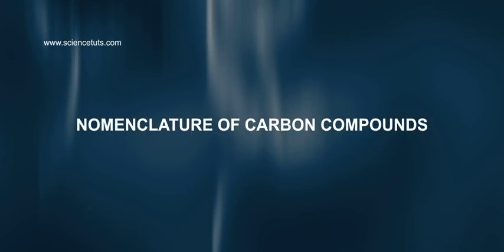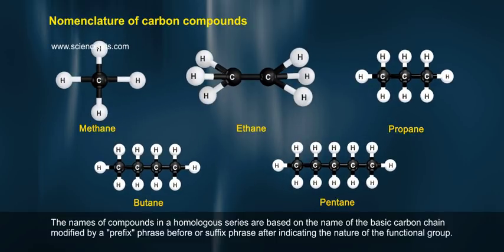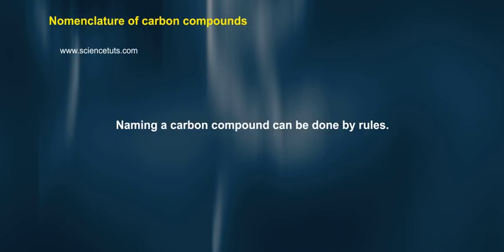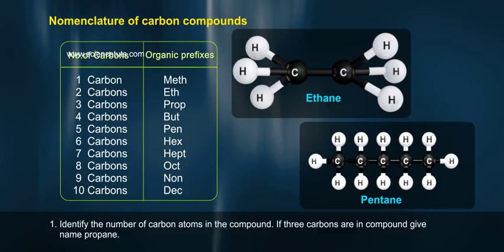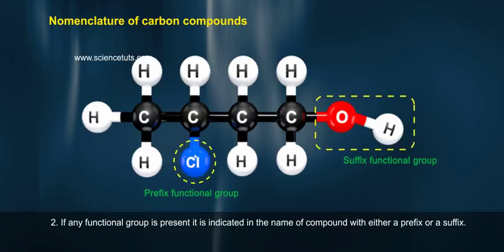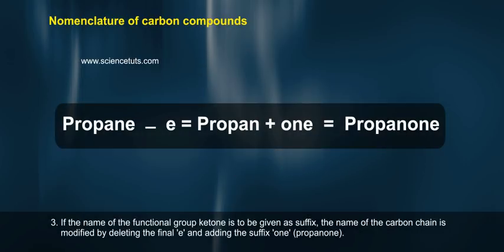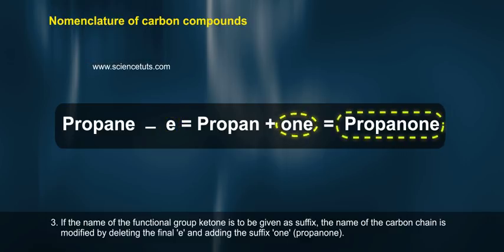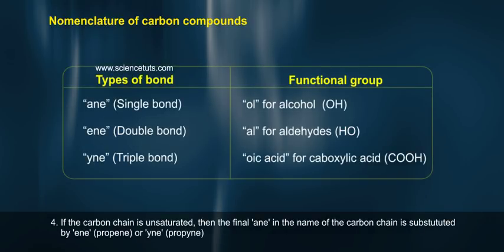NOMENCLATURE OF CARBON COMPOUNDS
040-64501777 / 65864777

7 Active Technology Solutions Pvt.Ltd. is an educational 3D digital content provider for K-12. We also customise the content as per your requirement for companies platform providers colleges etc . 7 Active driving force "The Joy of Happy Learning" -- is what makes difference from other digital content providers. We consider Student needs, Lecturer needs and College needs in designing the 3D & 2D Animated Video Lectures. We are carrying a huge 3D Digital Library ready to use.

IUPAC nomenclature of organic chemistry. In chemical nomenclature, the IUPAC nomenclature of organic chemistry is a systematic method of naming organic chemical compounds as recommended by the International Union of Pure and Applied Chemistry (IUPAC)